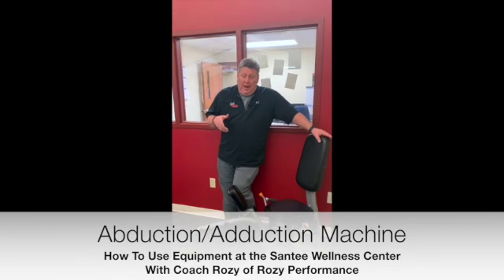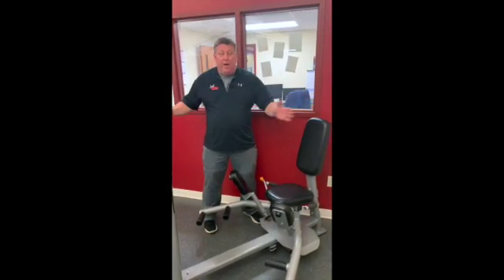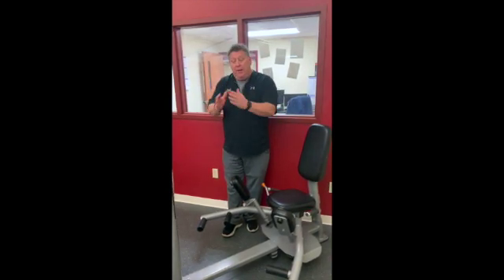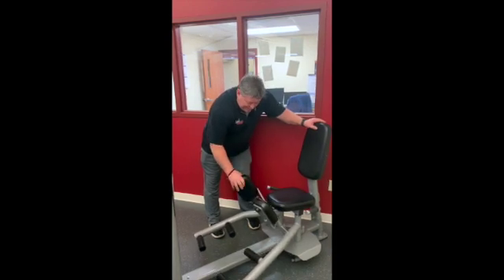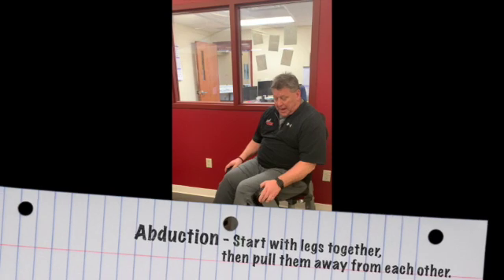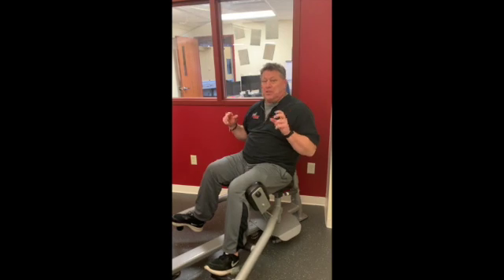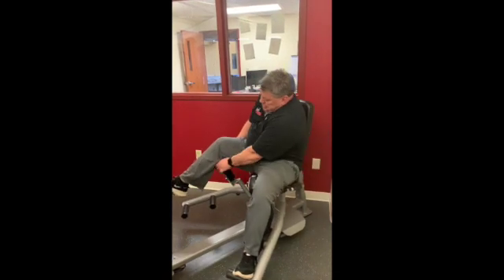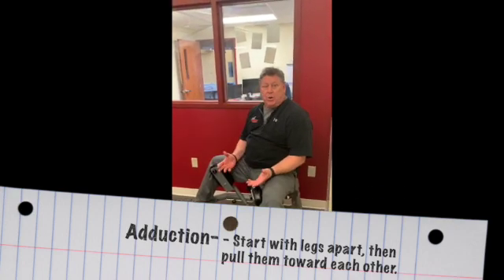Abductor Adductor Machine - Santee Health & Wellness Center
Coach Rozy provides instruction on how to properly and safely use the Abductor Adductor Machine at the Santee Wellness Center.